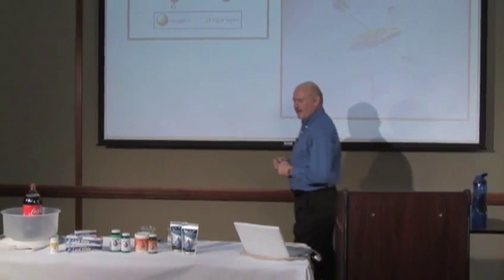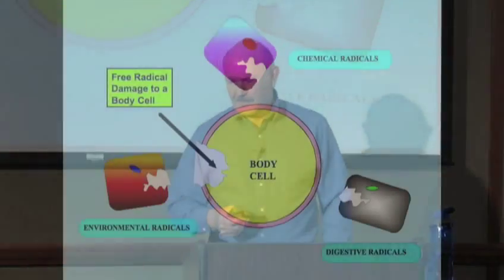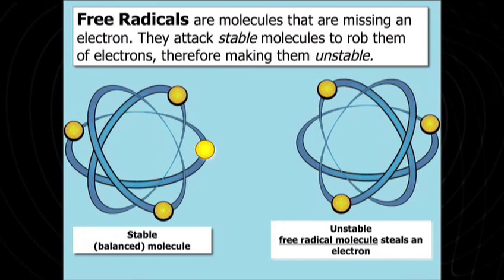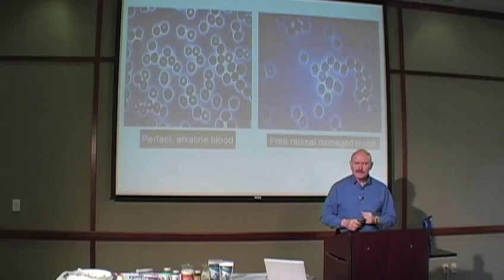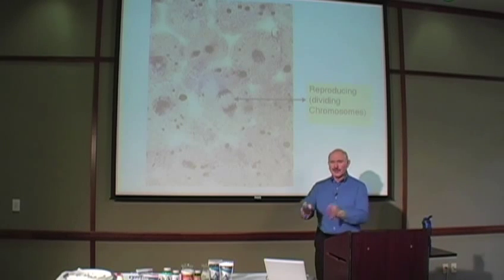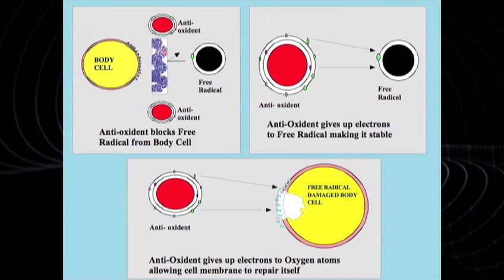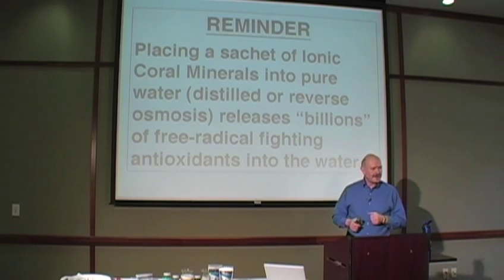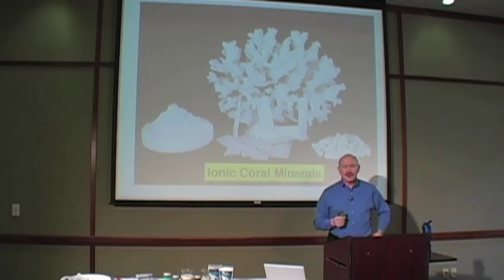pH Balance and Coral Mineral Presentation Part 5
Dr. Kurt Grange, Ph.D., N.D is a nutritional biophysiologist, author and educator. Here he details the benefits of Ionic Coral Minerals.

This is part five

Watch part six